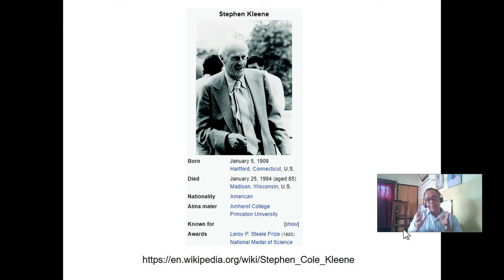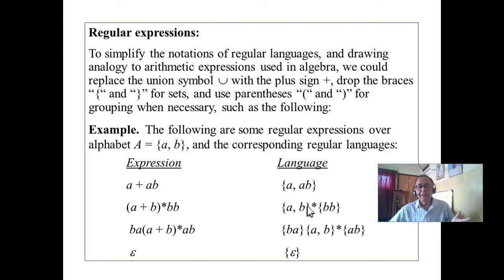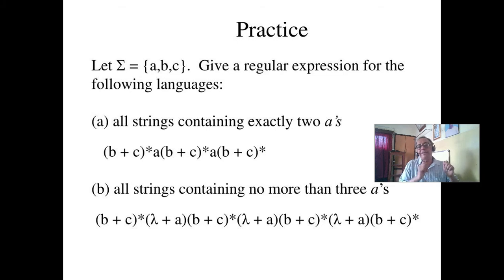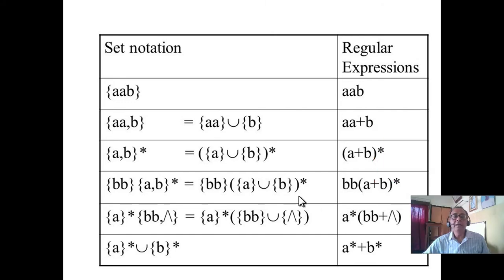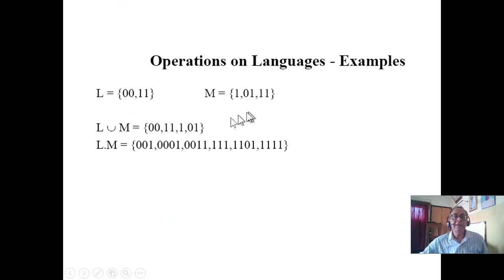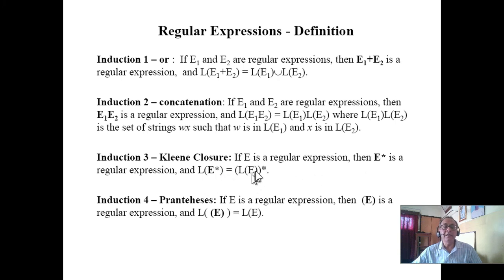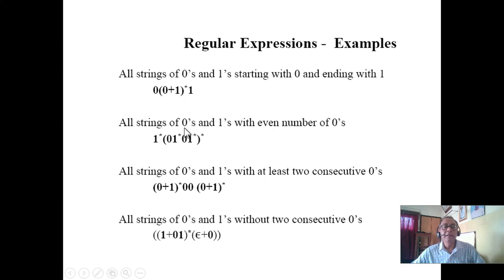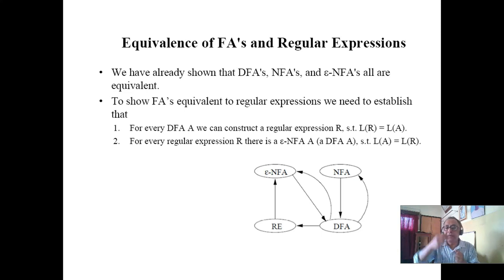L20 Kleen's Closure in Regular Expression(RE), RE, Regular Set, NFA and DFA equivalence. Plz see de.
L20 Kleen's Closure in Regular Expression(RE), RE, Regular Set, NFA and DFA equivalence. 11th May 2021